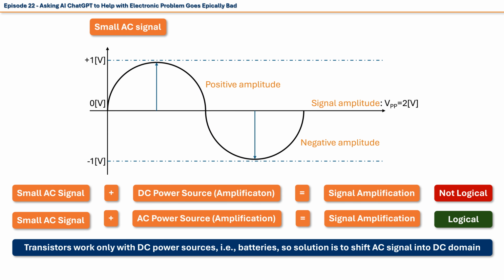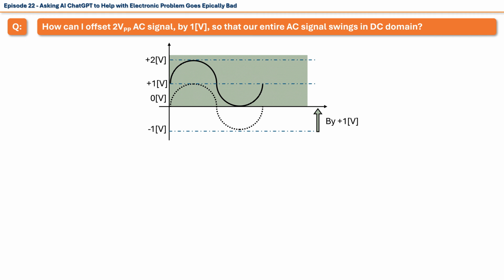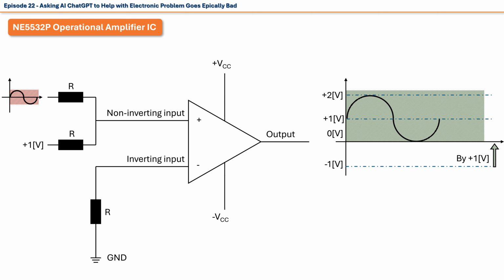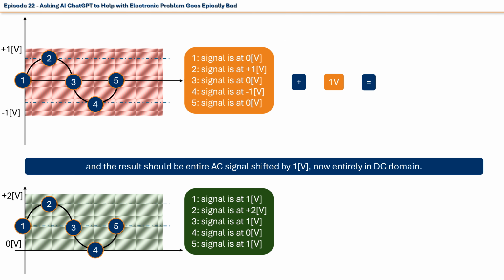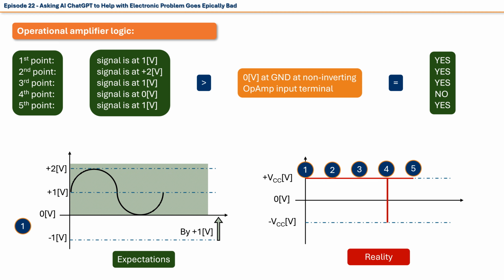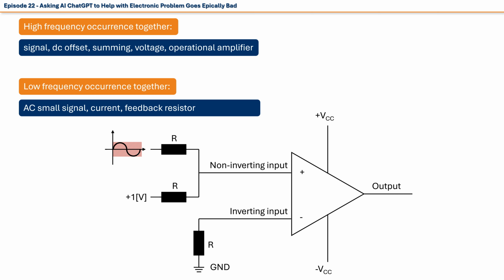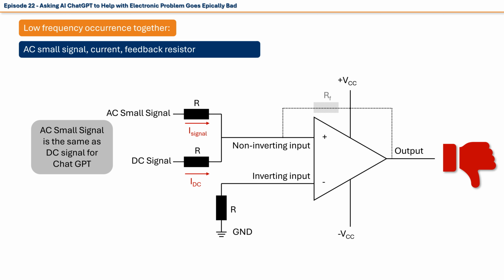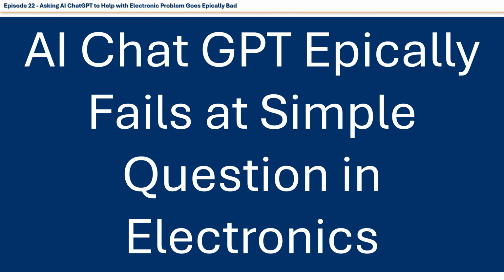S01E22 - Asking AI ChatGPT to Help with Electronic Problem Goes Bad - Epic Failure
In today's video we are asking Chat GPT to solve simple electronic problem and it goes epically bad.